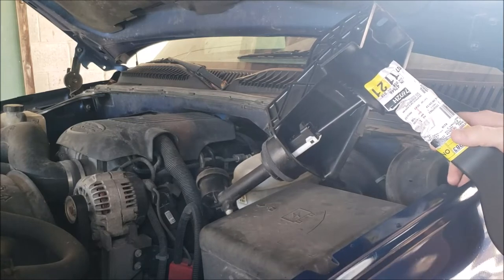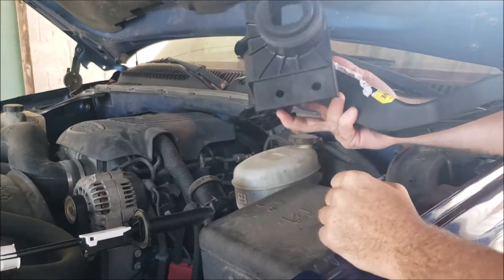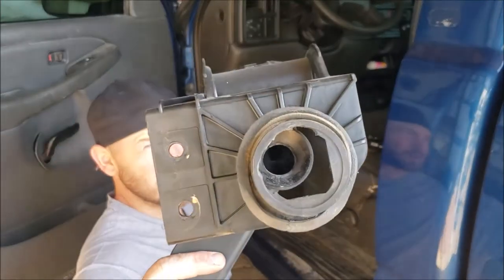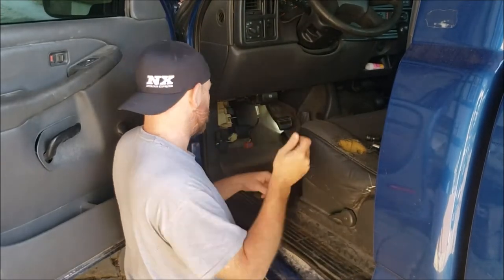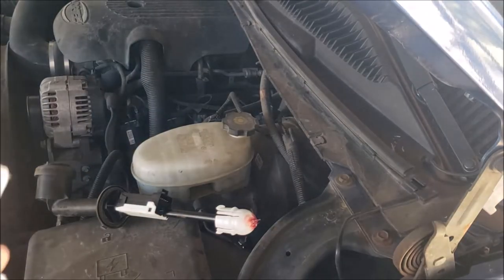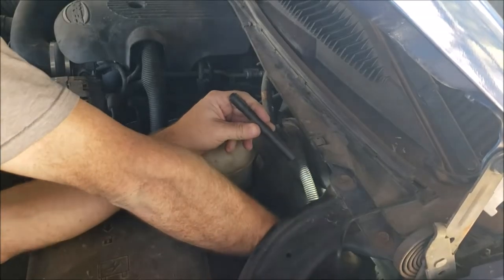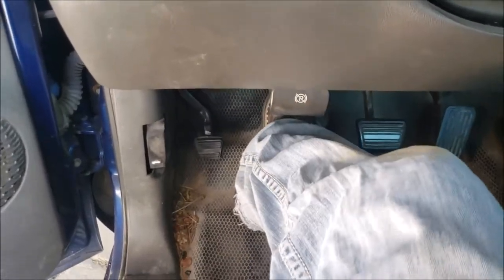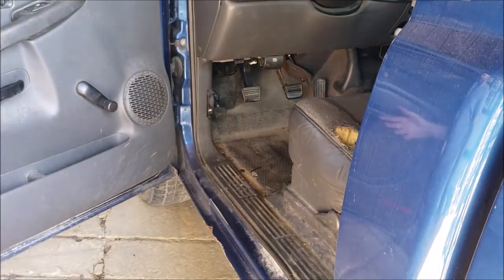Silverado Clutch Pedal Replacement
I'm explaining what it takes to replace the broken clutch pedal assembly from a 2004 Silverado with 5 speed transmission.
Pedal Assembly
3/8 Ratchet
3/8 Extensions
3/8 Swivel
15mm Socket
Wheel Bearing Grease
For great deals on oil, check out for all the oil and addatives you need for your daily driver or race engine. For great deals on all oil, check out
They have the oils and additives your daily driver and racecar needs all in one place.